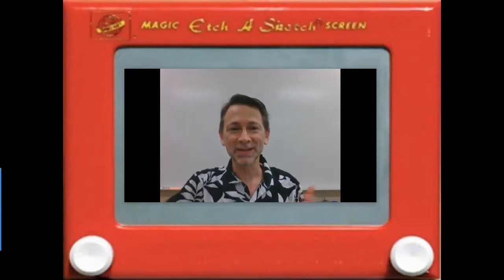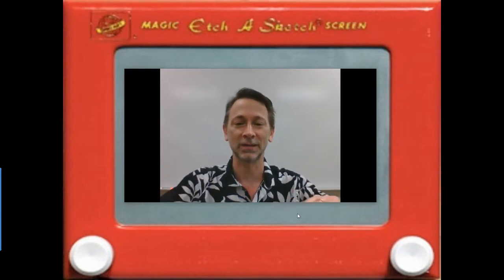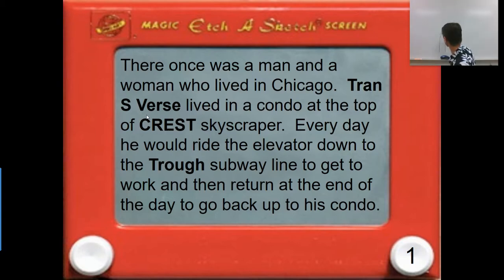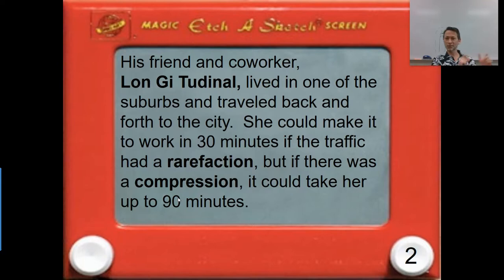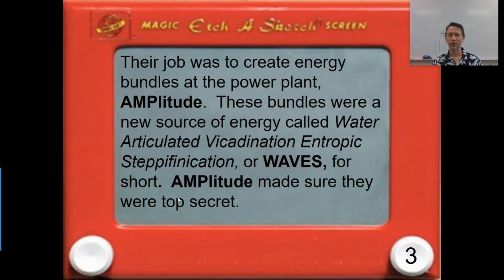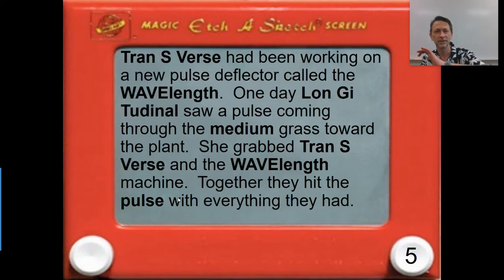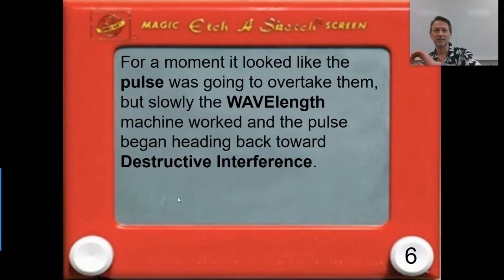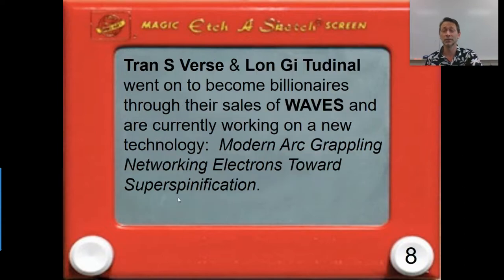Etch A Sketch Waves